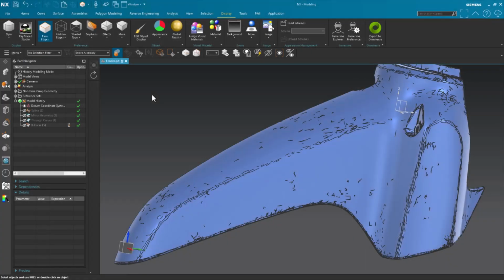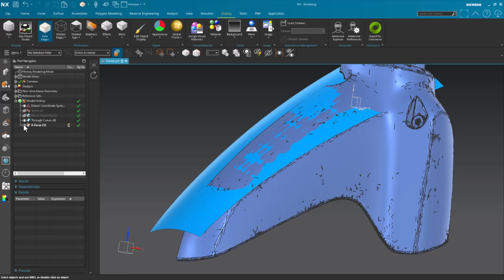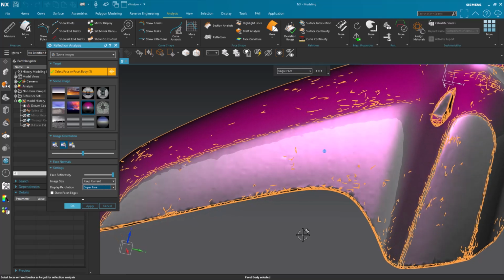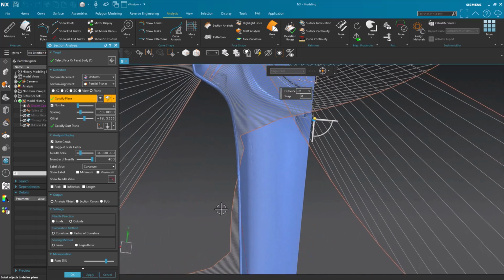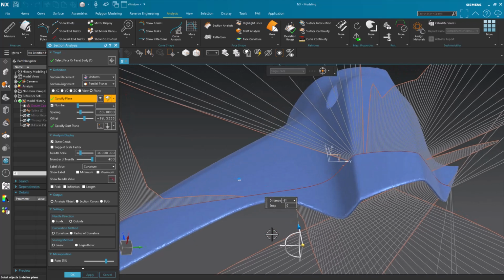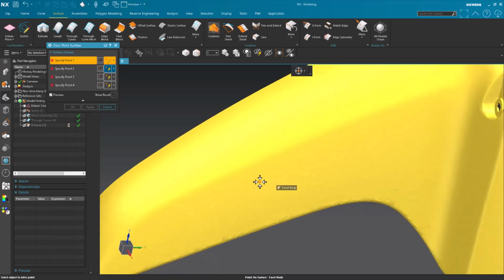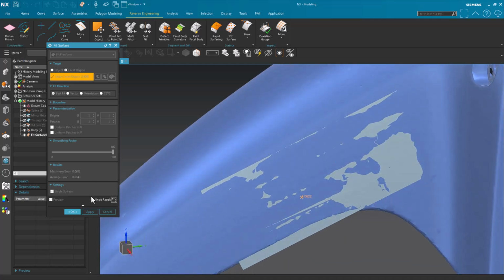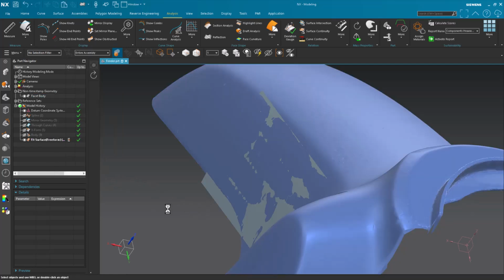Siemens NX 2406 | Analyzing the Scan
A very important step when working from a scan is to have a deep dive into its quality and shape.

You may find that you do want to deviate in some areas more than in other spots.

This scan is from an existing part so it will be deformed from manufacturing to assembly to daily use.